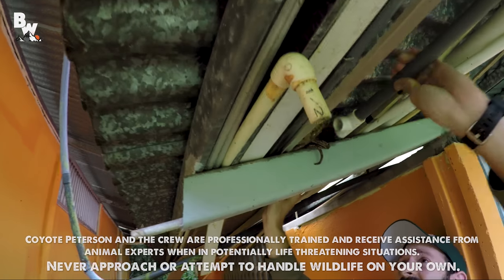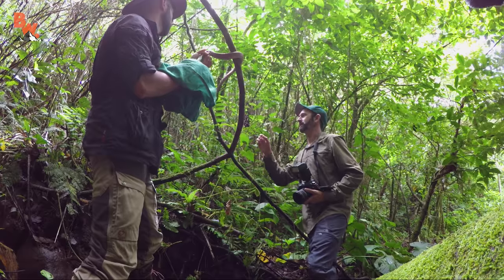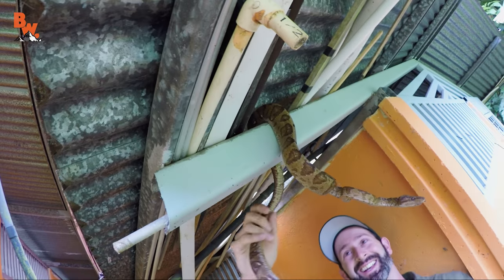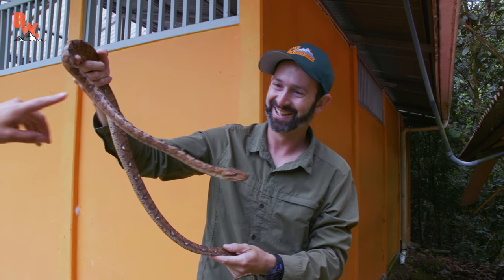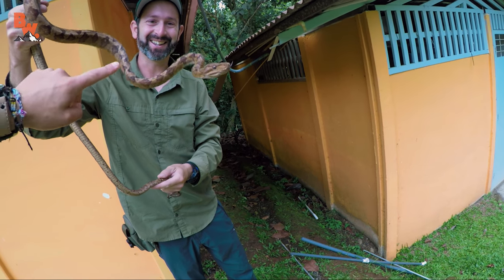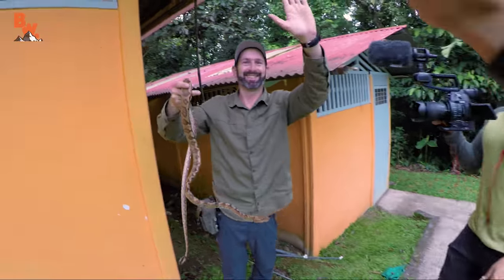Tree Boa Photoshoot!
In this episode of On Location, Wildlife Biologist Mario catches a Tree Boa in the rafters of our jungle outpost!

What’s even more exciting, is in this video you will not only get to see one amazing snake but you will also get to learn some photography “tricks of the trade” with Mario as he conducts a jungle photoshoot with this incredible reptile!

Get ready to learn how to take some epic photographs!

A winning comment will be selected next Friday by Mario himself to receive a signed print from this Tree Boa photoshoot. Please tell us why you should win!

Hey Coyote Pack! Coyote and the crew are going ON TOUR in Australia and are super excited to finally meet members of the Coyote Pack in person!

If you want the chance to meet Coyote, Mark and Mario make sure to buy tickets soon, because they are going fast!

Australian Tour Dates and Ticket Links

*2018 WEST COAST NORTH AMERICAN TOUR ANNOUNCEMENT COMING SOON!

Thank you for joining us On Location! In these segments you will get a behind the scenes look at all of the fun and exciting things Coyote and team experience on their adventures when they’re NOT encountering wildlife…or at least not by choice!